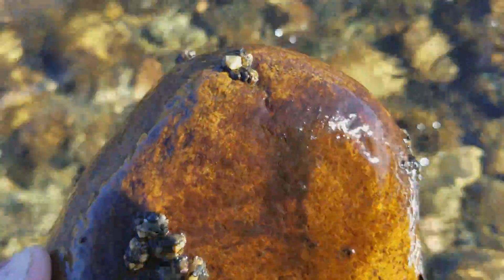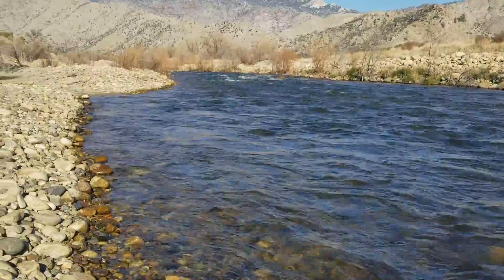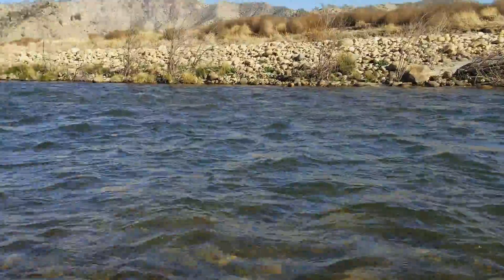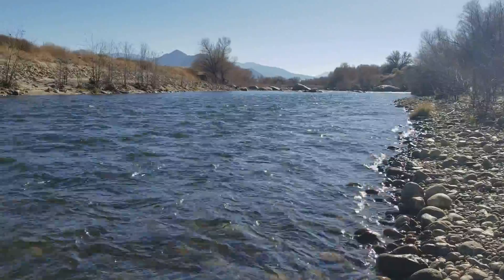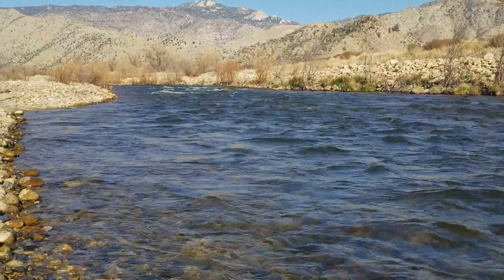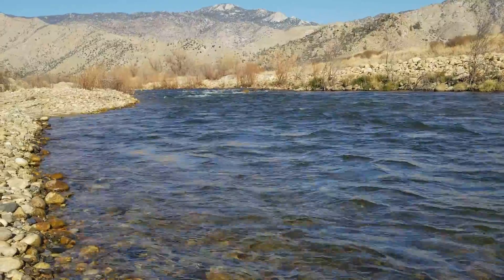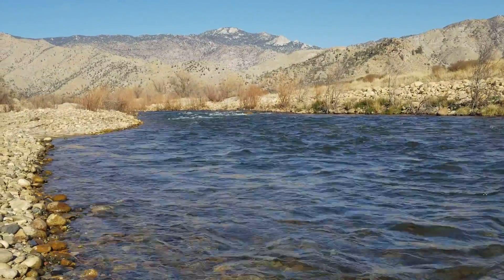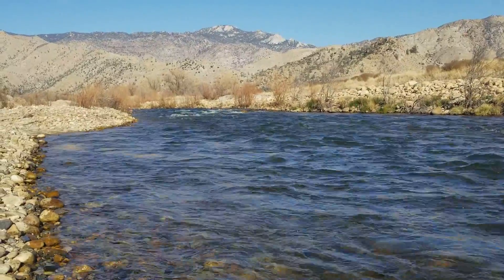Upper Kern Fly Fishing Report 2-6-18